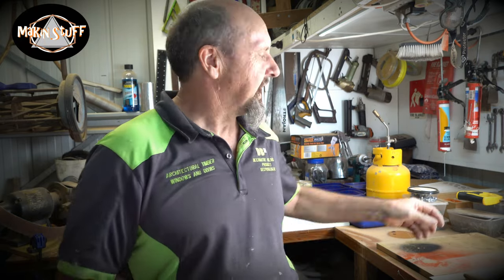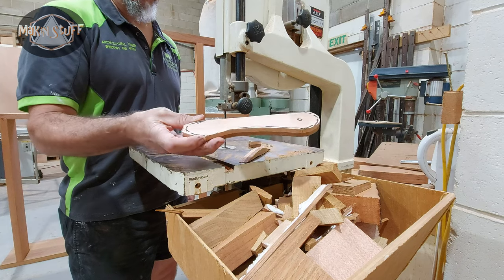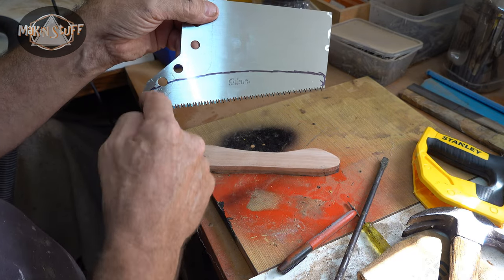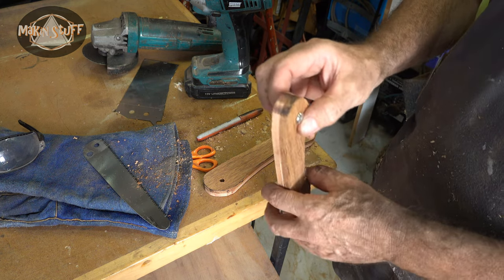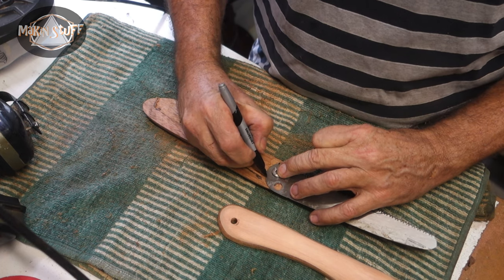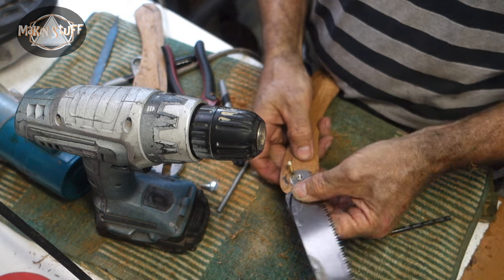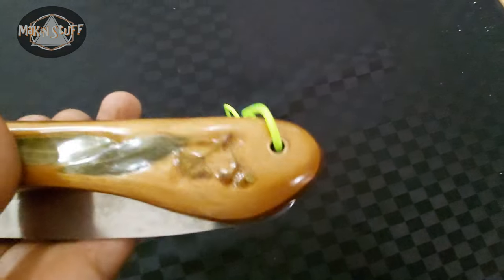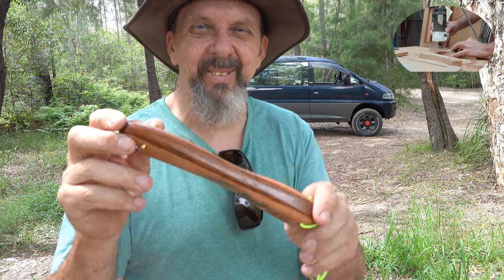Make a mini Folding Saw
Happy how my 1st saw turned out that I decided to make this smaller version.

stay with you. by silent partner. love it!
Communicator. Reed Mathis
Fast and Run. Nico Staf
The Colonel. Zachariah Hickman
Drive In...Track Tribe
Come with us. Nat Keefe and Hot Buttered Rum
Cats Searching for the truth  ..Nat Keefe & Hot buttered rum
leaning on the everlasting arms...  Zachariah Hickman